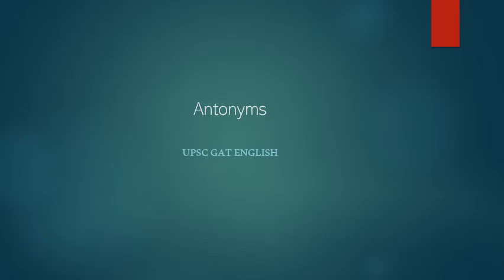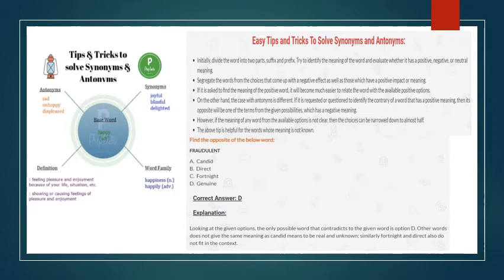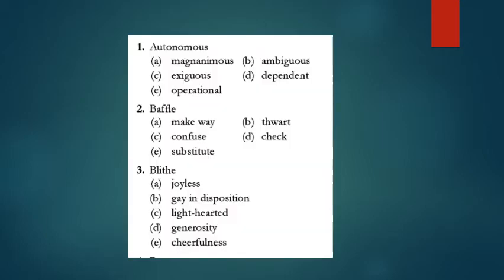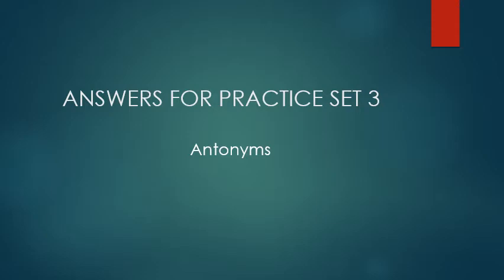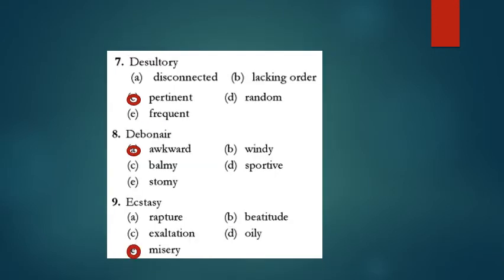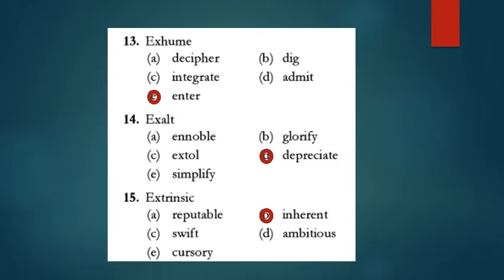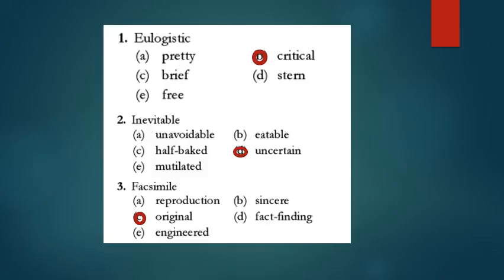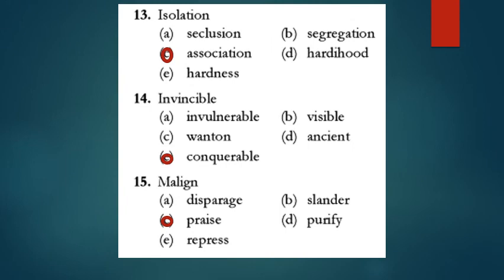UPSC English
Antonyms